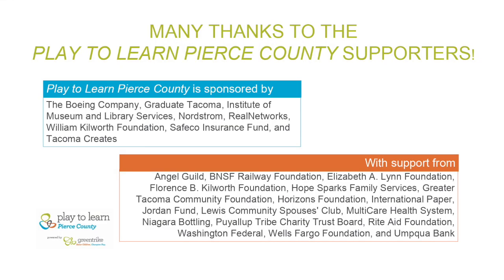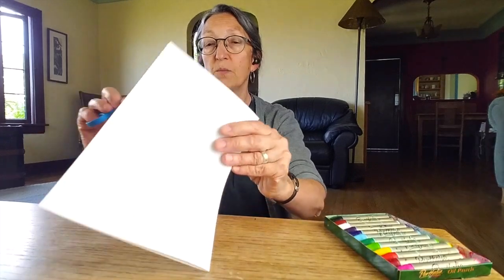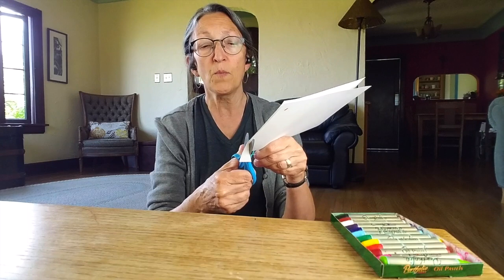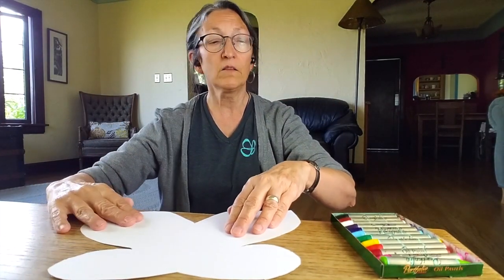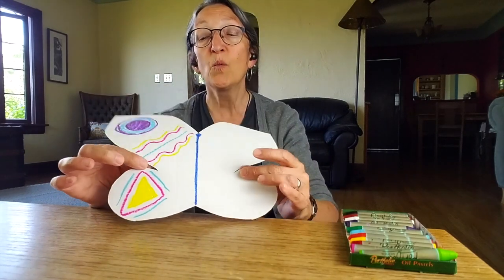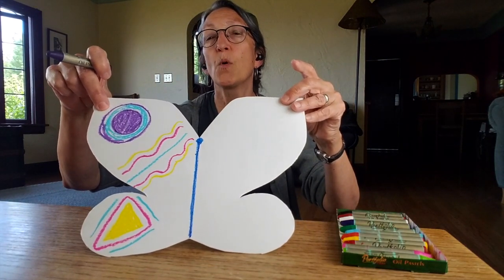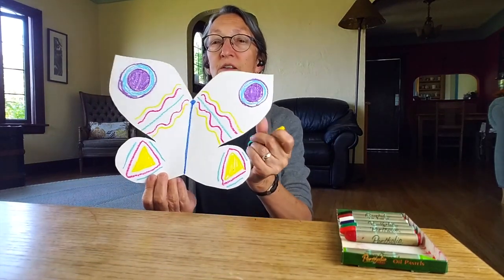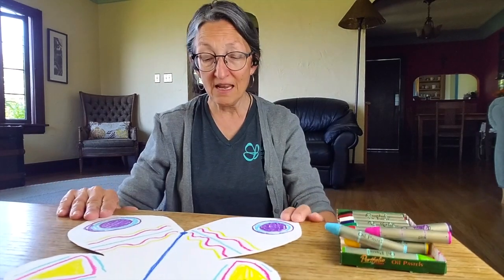Butterfly Activity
Let's create a butterfly (a learn a little math) with Teacher Cheryl!